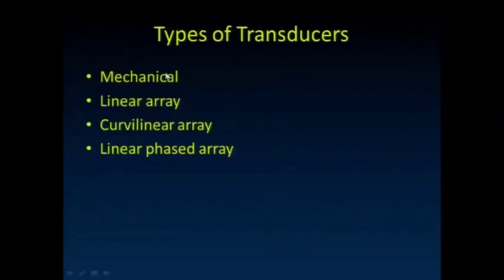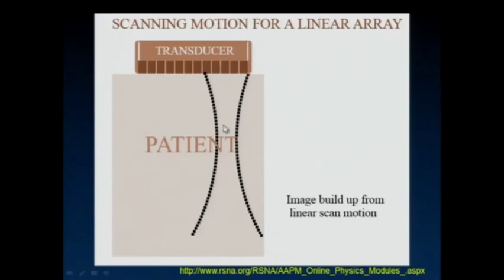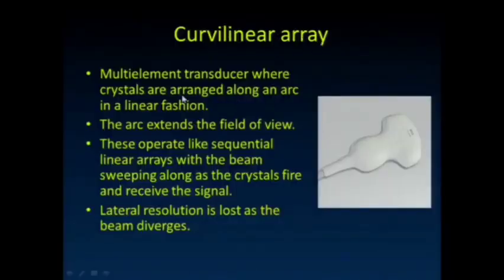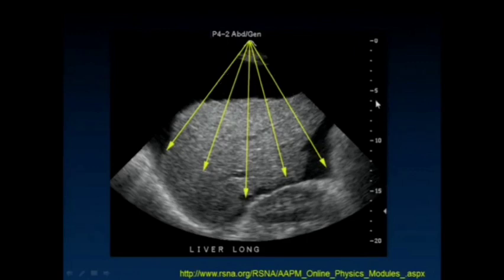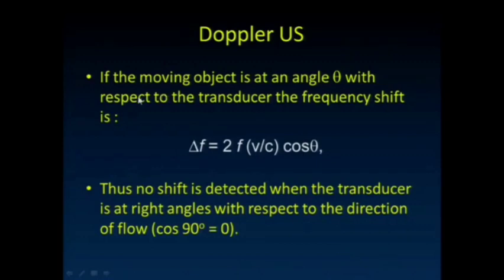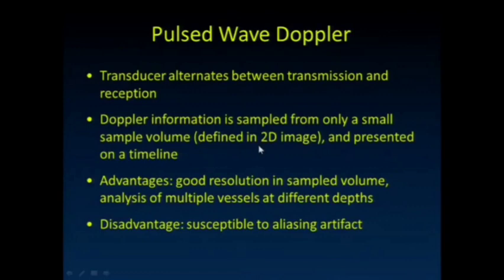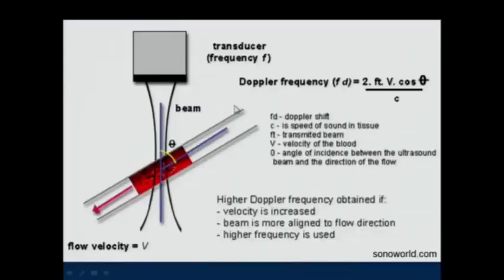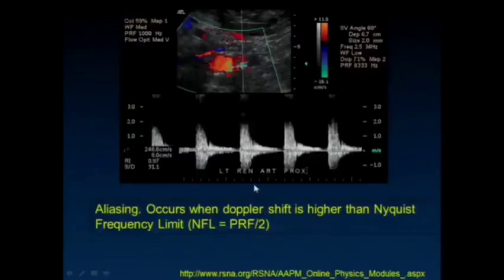Physics: Ultrasound Transducers ( Linear array, Curvilinear, Phased array)